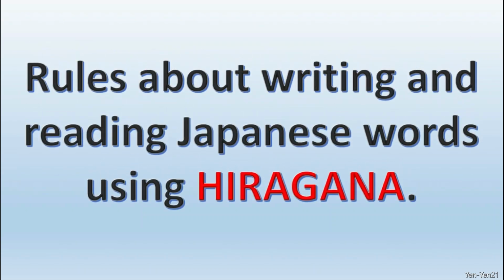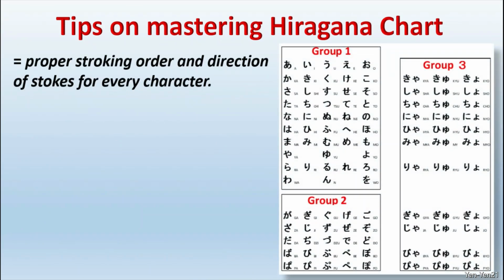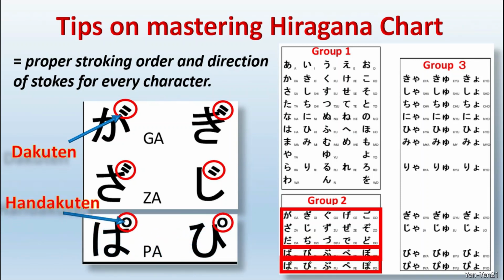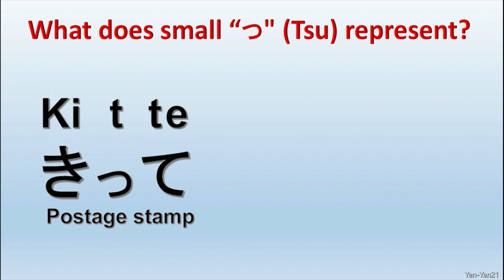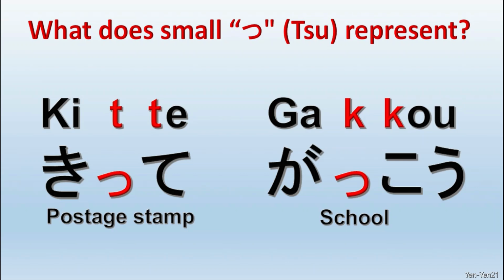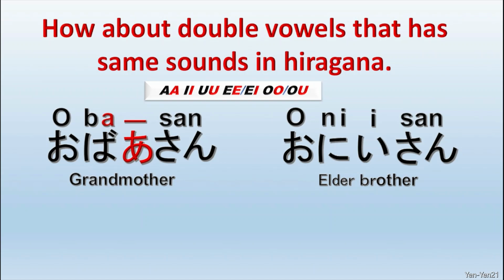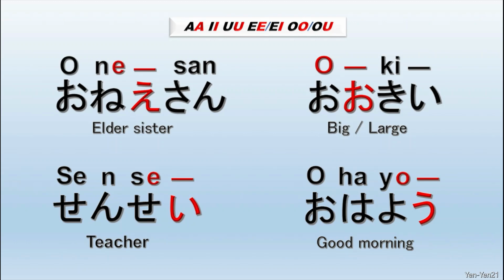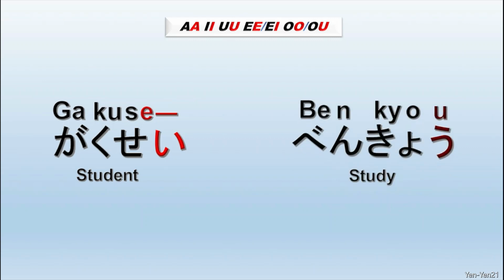Rules of Hiragana （ひらがな）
Rules of Hiragana.
Hiragana is one of the Japanese Script. Hiragana consist of all Japanese sounds syllables. If you are starting to learn in Japanese you must know this some basic rules in order to help you understand how Japanese spell their words and pronounce.

Any Questions concerning the license, message us and we can help you out.

💬 Usage

You’re free to use this japanese background music in your videos on YouTube and you can use this asian music in your films for commercial or non profit purposes. You must include the following in your description. However, this is not necessary for the last track.

♻️  Search the music you want. Copy & paste the credits.

 • Peritune - Sakuya

 • Peritune - Sakuya2

 • SHW - Miyako JAPAN2

 • SHW - Miyako JAPAN3

 • Peritune - Shizima

 • Peritune - Hanagoyomi